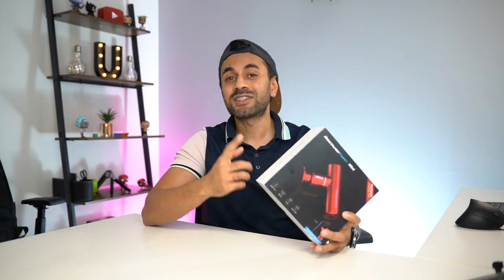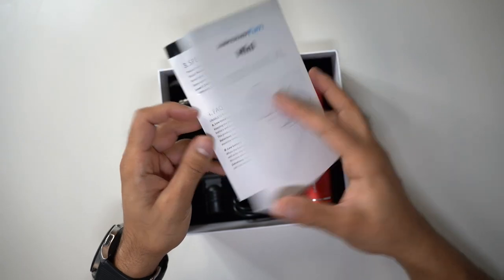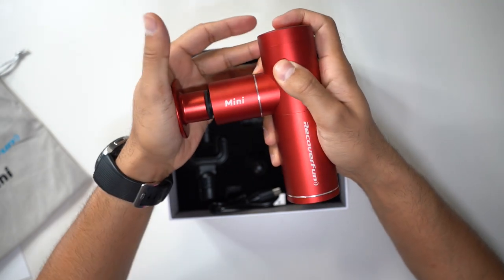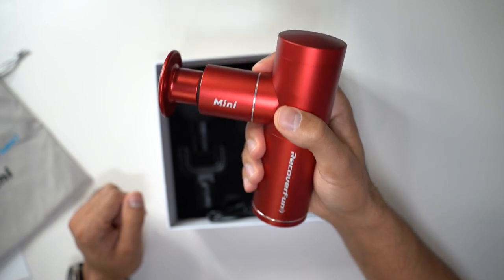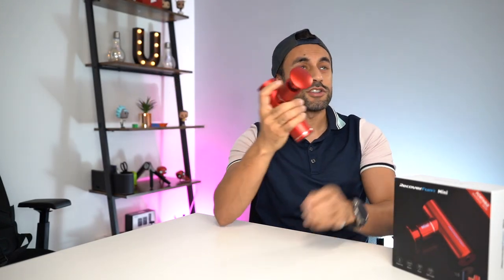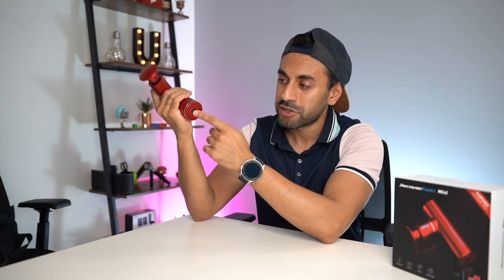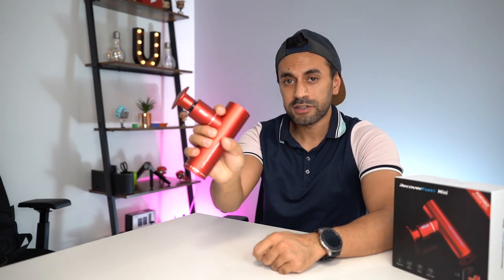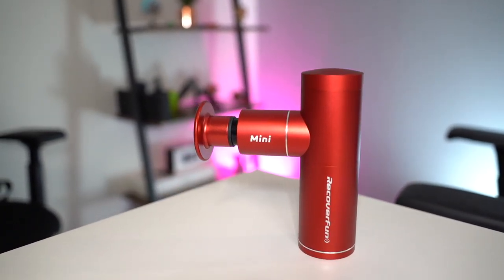Tiny Yet Powerful USB-C Massager! RecoverFun Mini Massage Gun Review!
This is an awesome massage gun that is light, portable, yet powerful! And its powered by USB-C so it can be charged very easily and very quickly around the home!

MY FILMING ACCESSORIES:
4K Monitor
Studio Ring Light

SMARTPHONE ACCESSORIES:
Mini Tripod